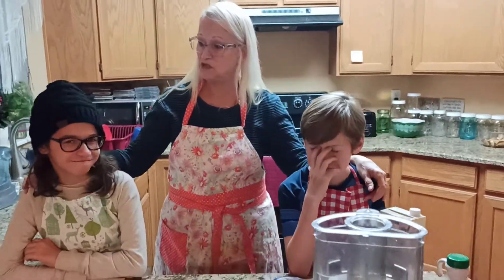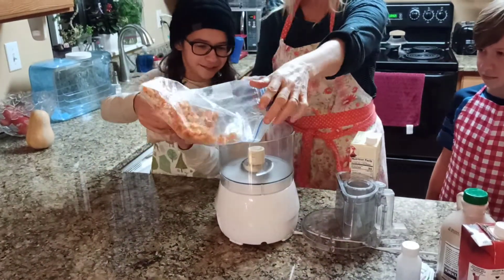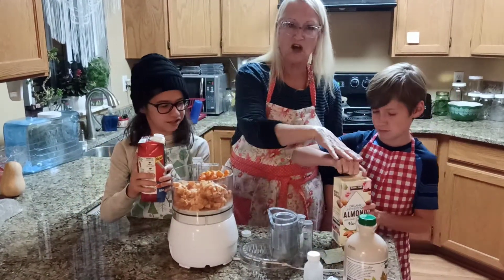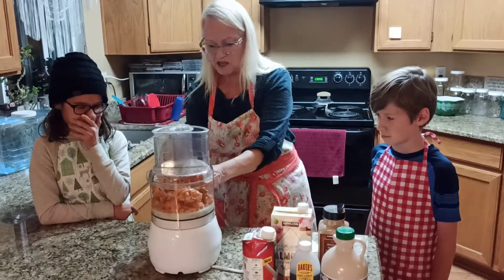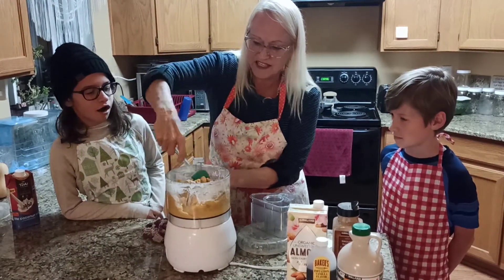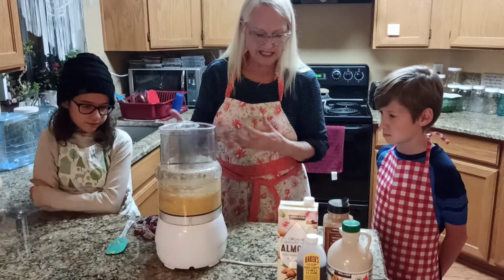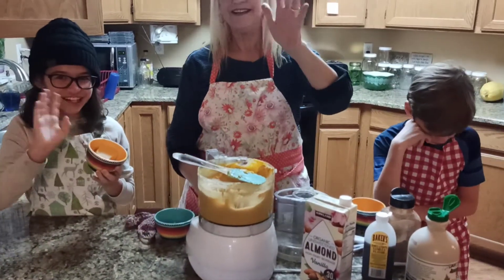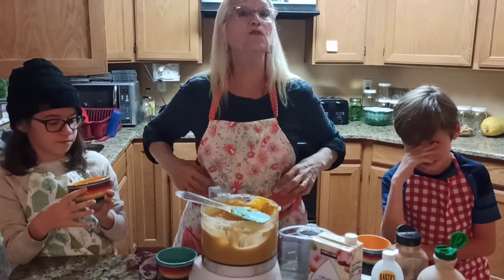butternut squash ice cream